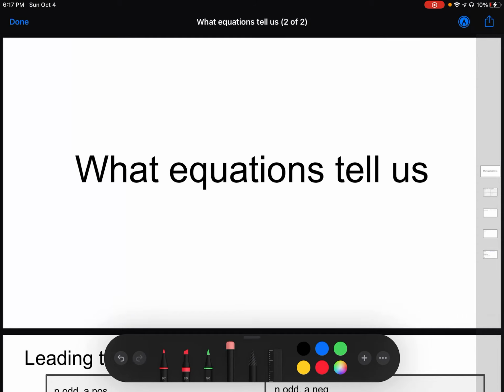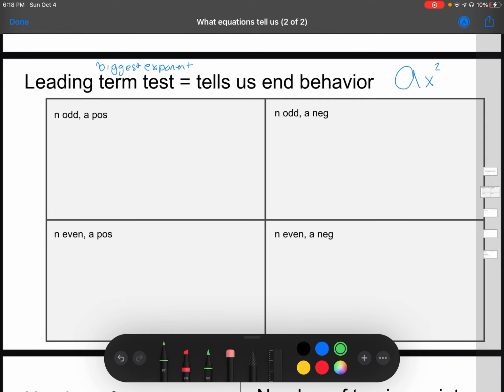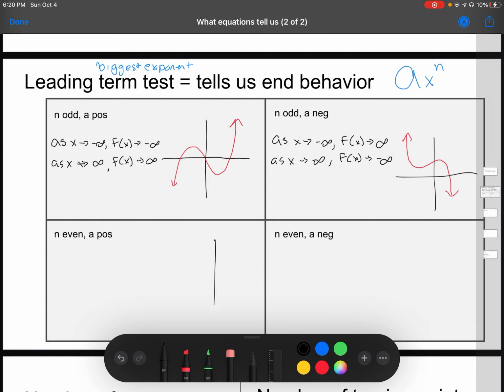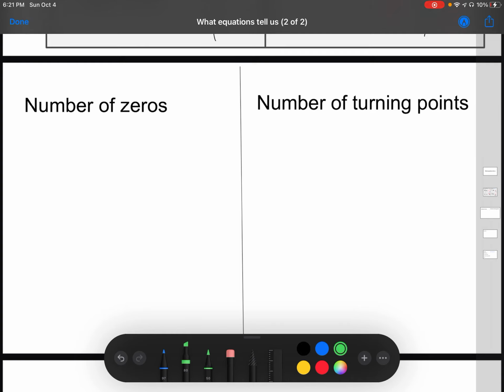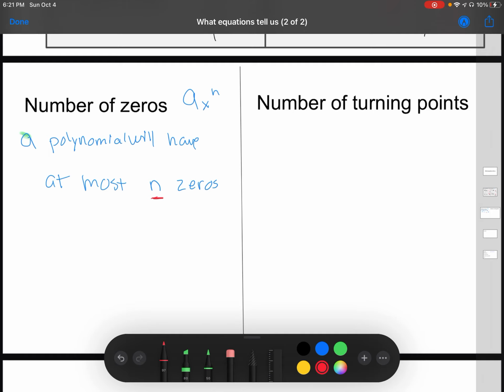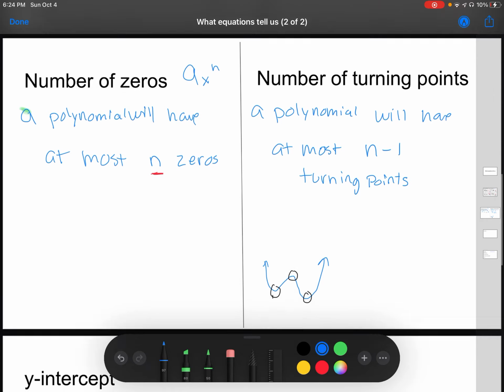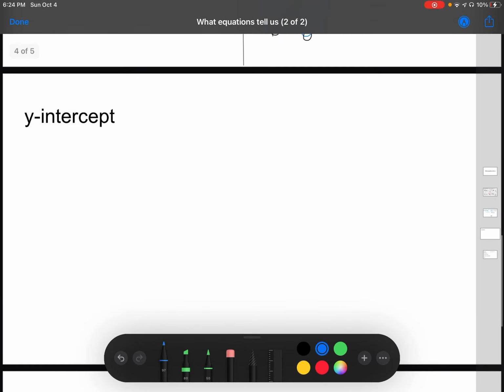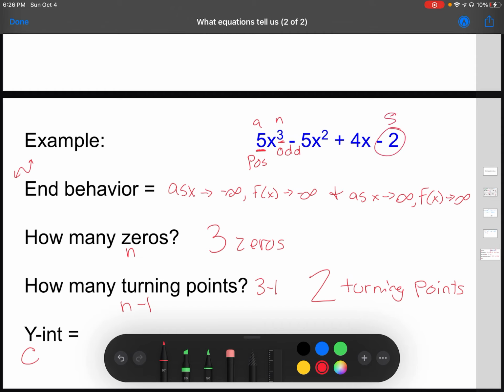What polynomial equations tell us about the graph